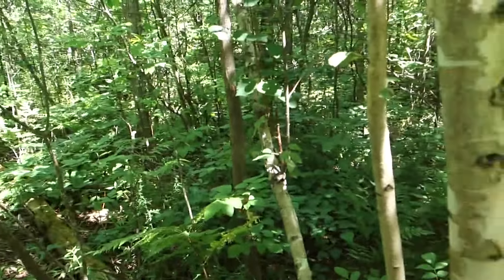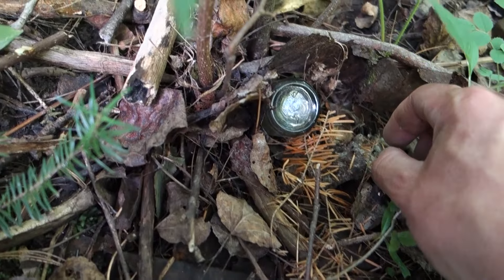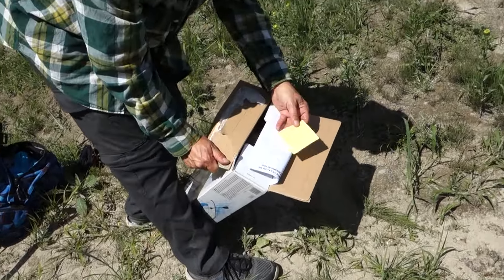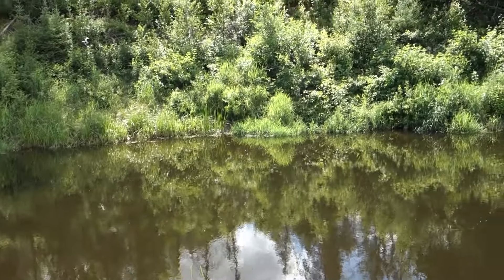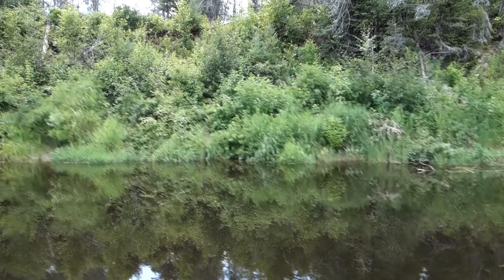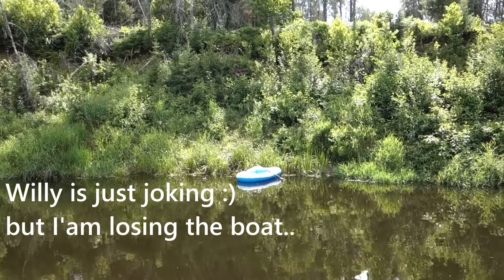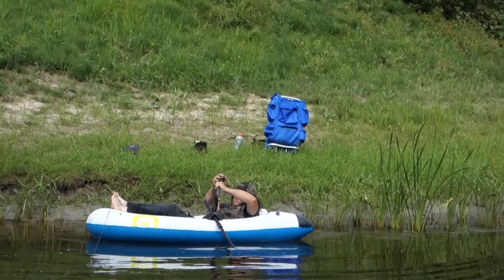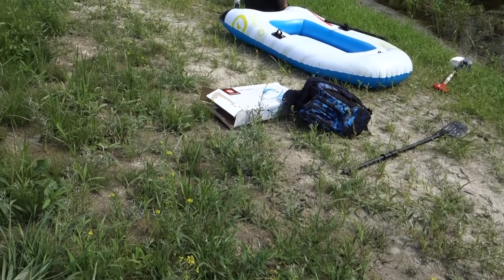Searching for 1600-1700's Hudson Bay Company Trading Post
In this episode Special guest Willy and myself go hunting for a mid 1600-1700 century trading post.